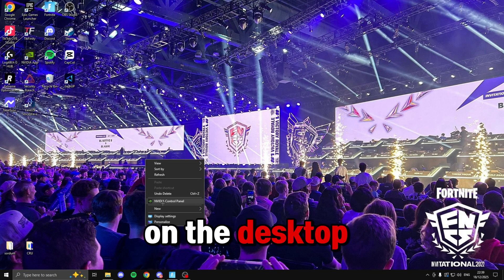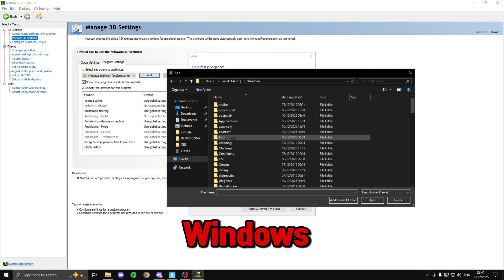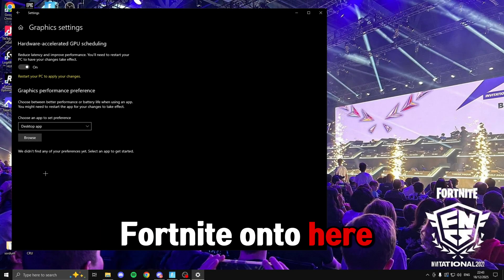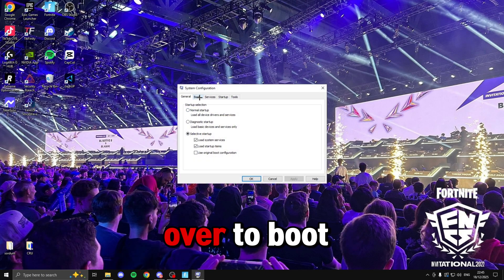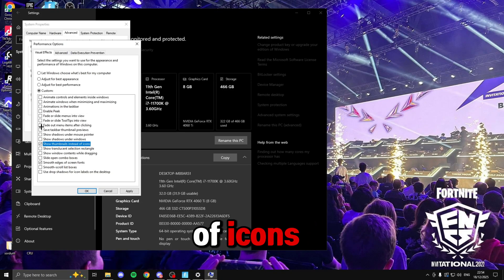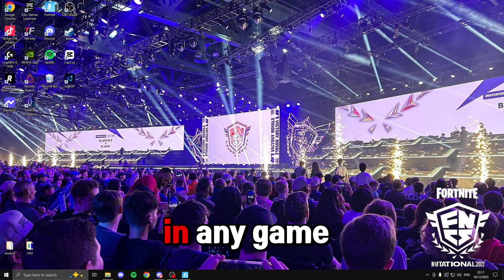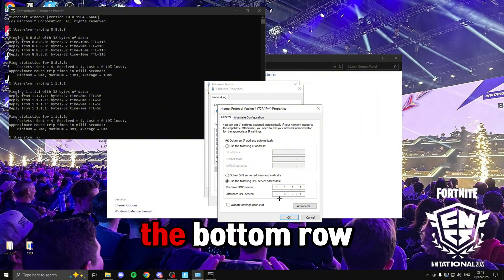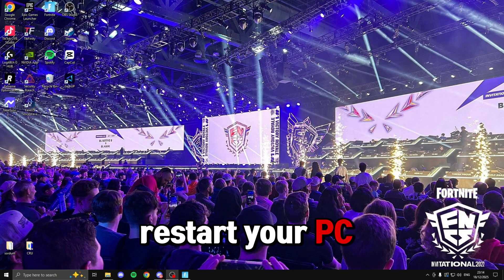The *BEST* Pc Optimization Guide For 2025! (MAXIMUM FPS + 0 DELAY)